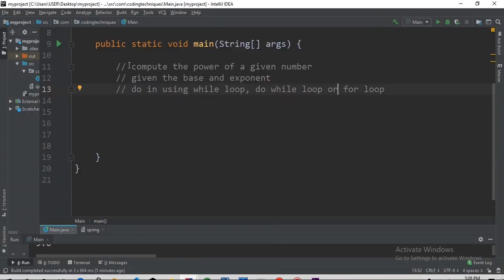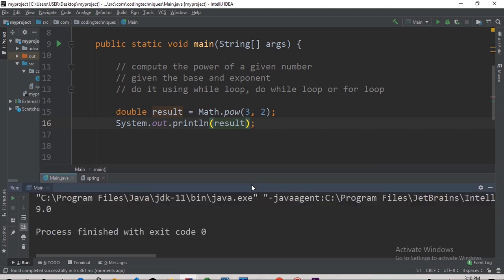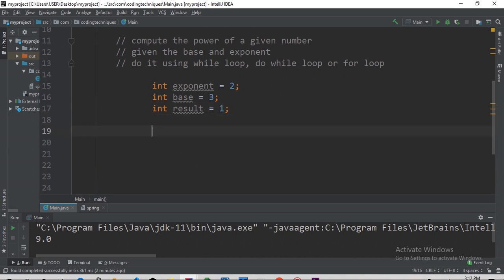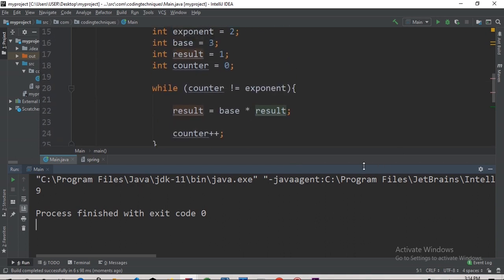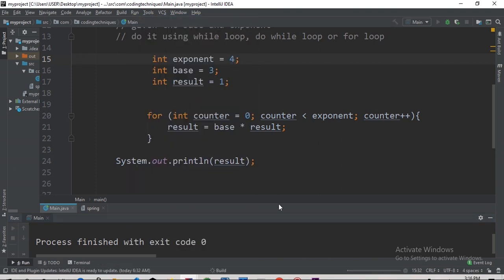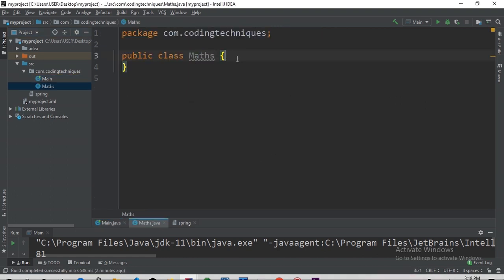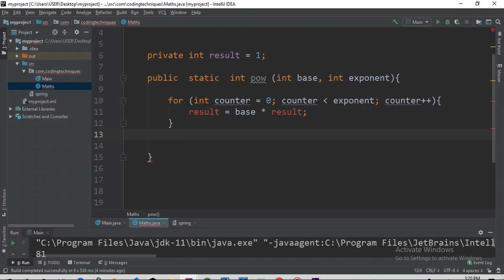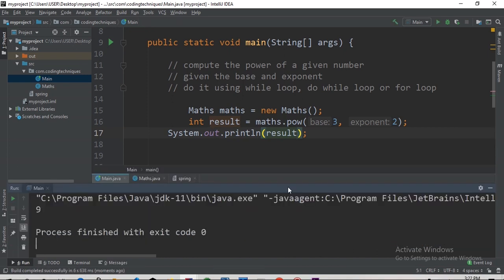Exponent and Base in Java: Learn to create power method